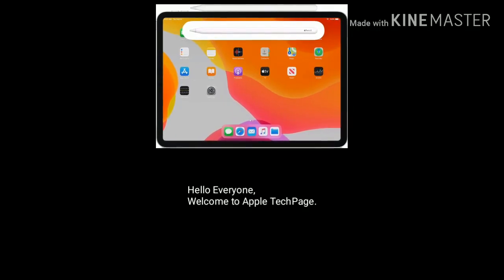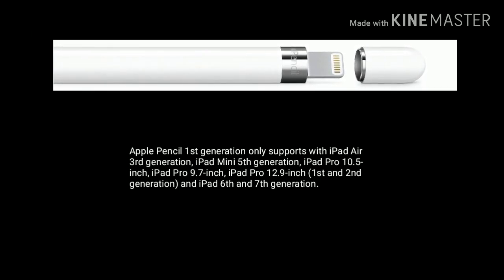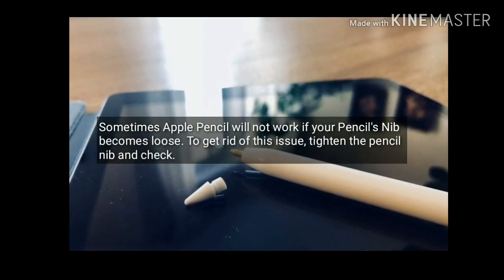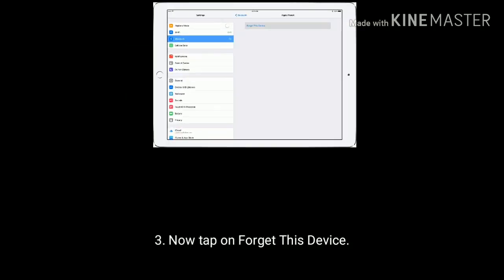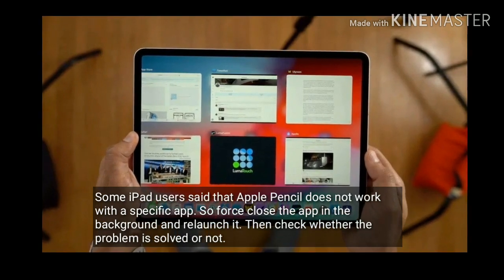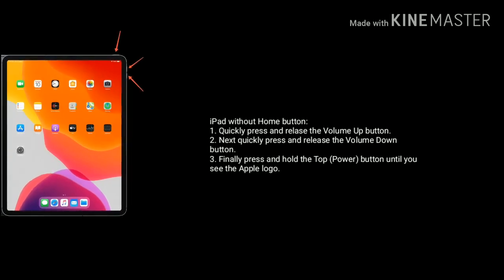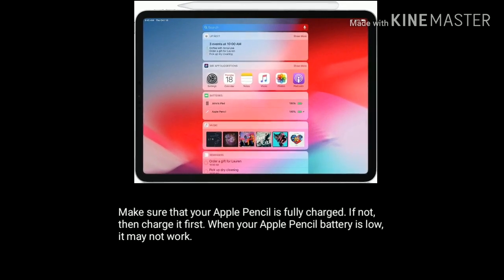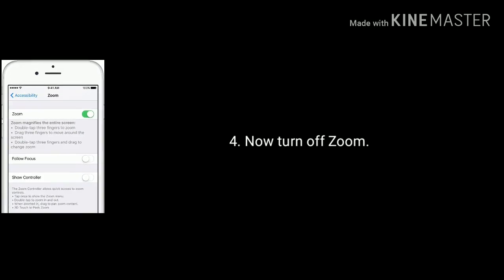Apple Pencil 1 and 2 Not Working with iPad in iPadOS 13/13.3 - Here's the Fix